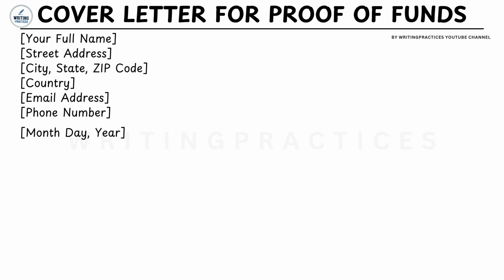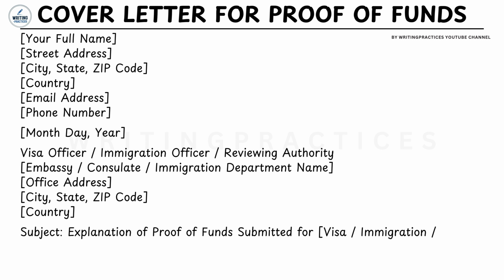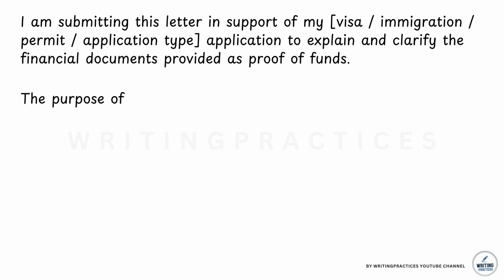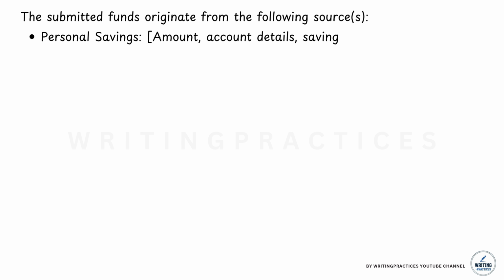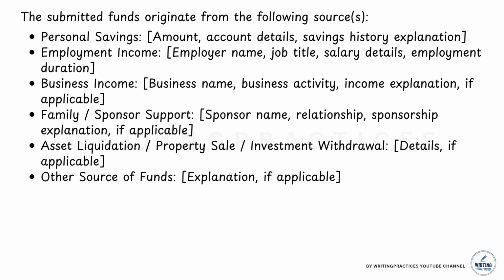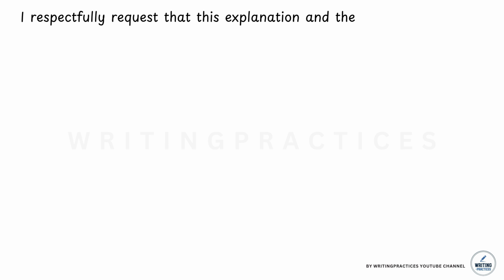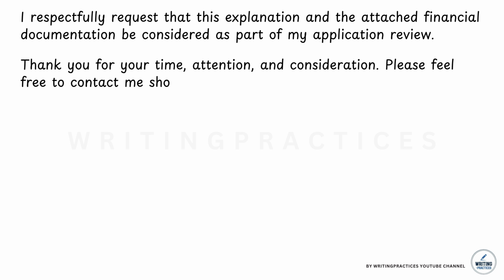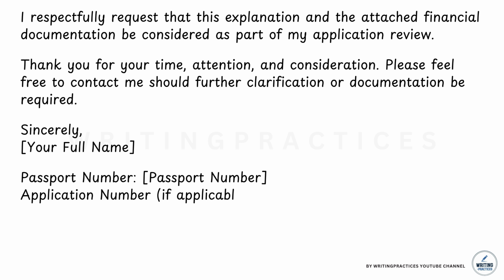How To Write A Cover Letter for Proof of Funds Explanation Template Step by Step Guide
Learn how to write a Cover Letter for Proof of Funds Explanation step by step in this detailed tutorial by Writing Practices.

A Cover Letter for Proof of Funds Explanation is an important document used to clarify the source, availability, and legitimacy of funds being presented as financial evidence for visa applications, immigration cases, study permits, work permits, residency applications, or other official processes. A properly written cover letter helps immigration officers, visa officers, or reviewing authorities understand your financial situation and assess your proof of funds more accurately.

In this video, you will learn exactly how to write a professional Cover Letter for Proof of Funds Explanation using the proper formal letter format.

This step-by-step tutorial will guide you through each section of the letter and help you explain your financial documents clearly, honestly, and professionally.

In this video, you will learn:

How to format a Cover Letter for Proof of Funds Explanation

How to address the visa officer or reviewing authority correctly

How to explain the source of funds clearly

How to describe savings, income, investments, or financial assets

How to explain large deposits or unusual transactions professionally

How to reference supporting financial documents

How to demonstrate financial capability and fund availability

How to use a Proof of Funds Explanation Letter template correctly

This tutorial is ideal for:

Visa applicants

Immigration applicants

Study permit applicants

Work permit applicants

Permanent residency applicants

People submitting proof of funds documentation

Anyone required to explain financial evidence

A properly written proof of funds explanation letter can help clarify your financial circumstances and strengthen your application by providing a clear explanation of your available funds and supporting documents.

What is a Cover Letter for Proof of Funds Explanation?
A Cover Letter for Proof of Funds Explanation is a formal document used to explain the source, ownership, and availability of funds submitted as financial evidence.

When is a Proof of Funds Explanation Letter needed?
It is commonly required for visa applications, immigration cases, study permits, work permits, permanent residency applications, and other official processes involving financial verification.

Your personal information, explanation of the source of funds, financial history, details of available funds, supporting document references, and a professional declaration regarding the accuracy of the information.

Should I explain large deposits in my bank account?
Yes. Any significant or unusual deposits should be explained clearly and supported with appropriate documentation whenever possible.

What documents can support a Proof of Funds Explanation Letter?
Bank statements, employment records, salary slips, tax documents, investment statements, business records, property sale documents, gift affidavits, sponsorship documents, and other financial records may be used as supporting evidence.